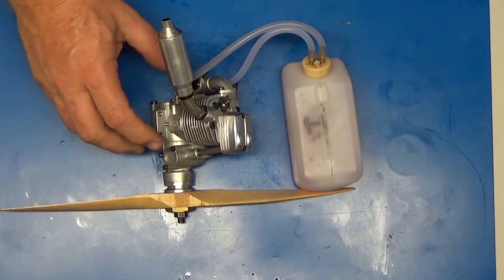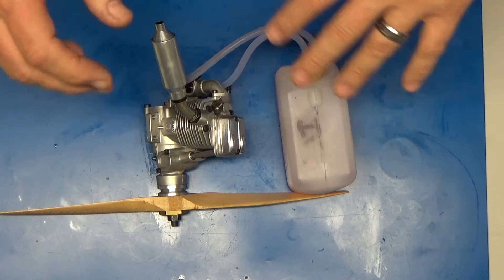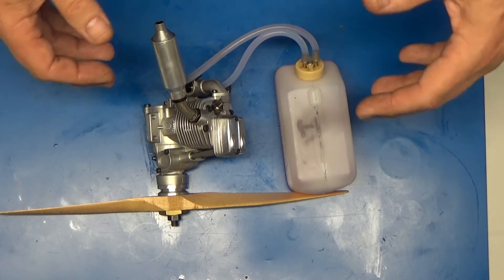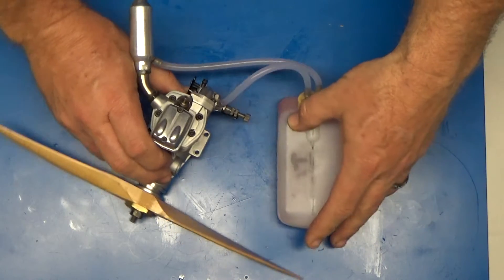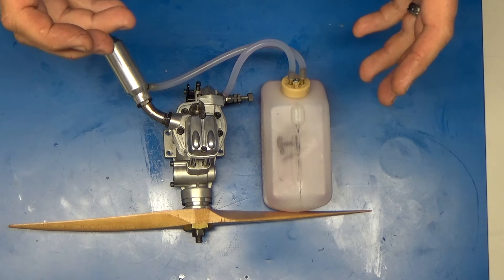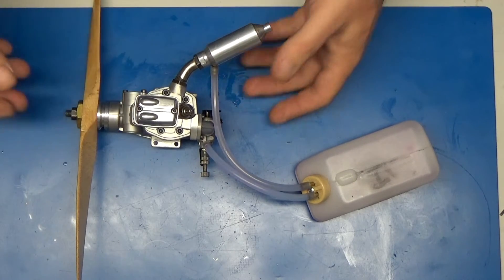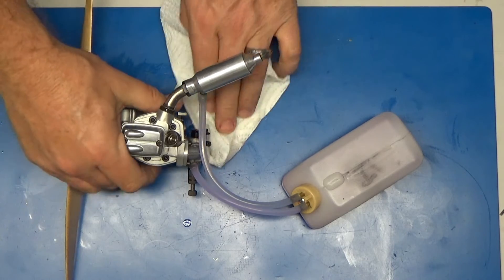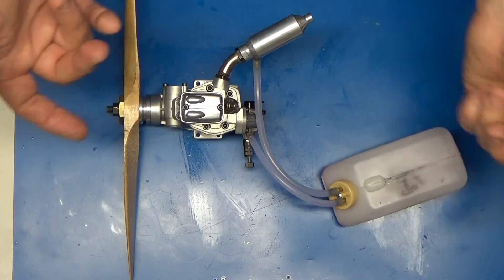4 Stroke Engine With Air Leak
Here is a video illustrating how a 4 stroke engine operates with an air leak.  I show how to determine if your engine has an air leak as well.